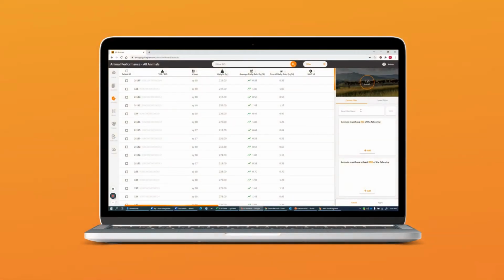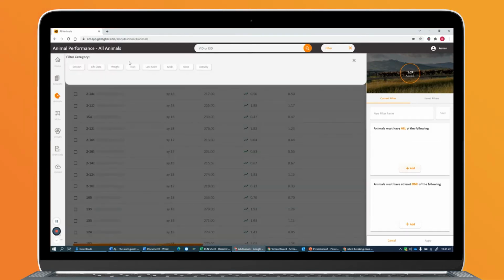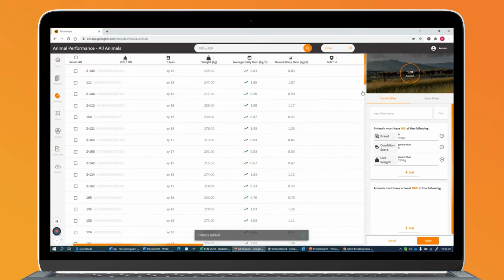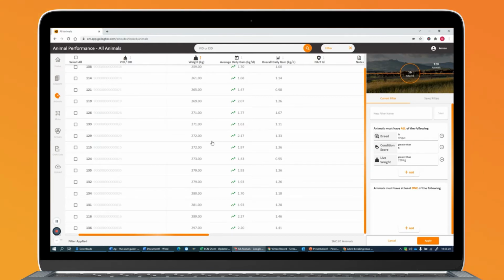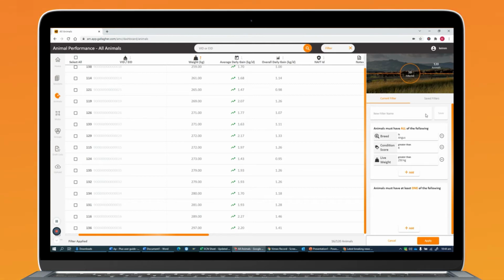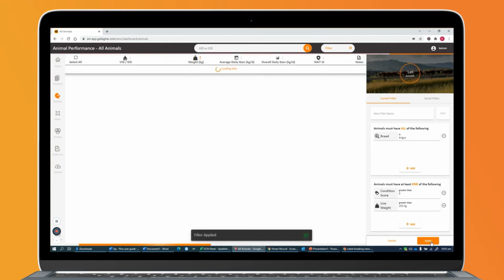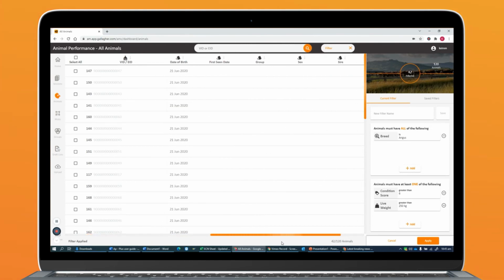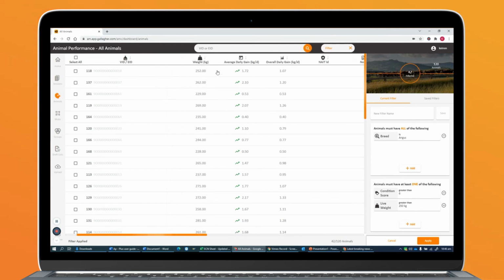How To: Animal Performance Plus Filters - All and One Logic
In this How To Video we show you the all and one feature with filters in the Animal Performance Plus App.